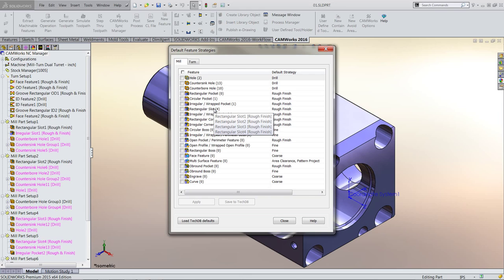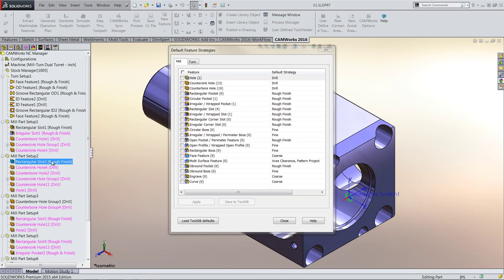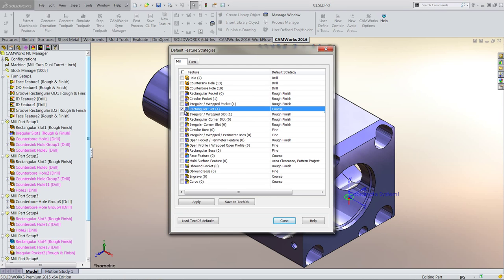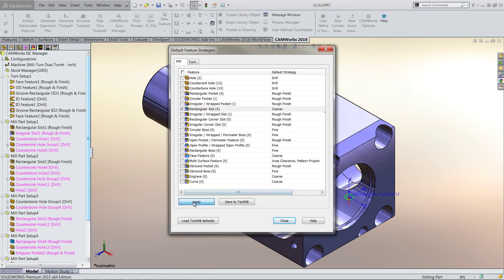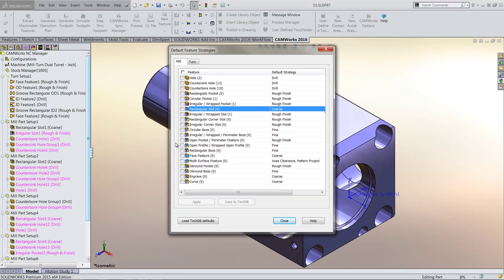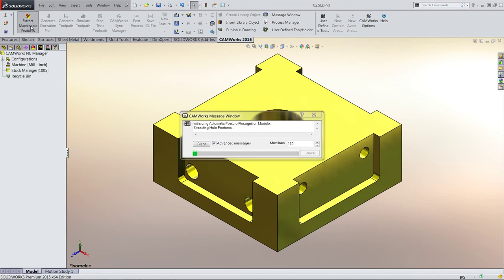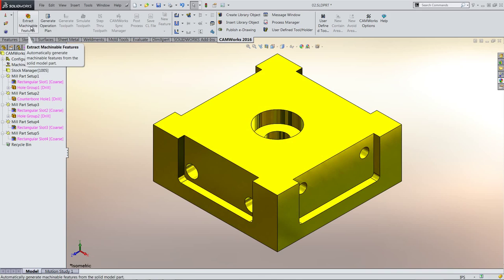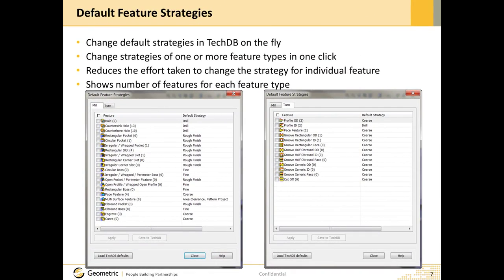Default Feature Strategies CAMWorks 2016